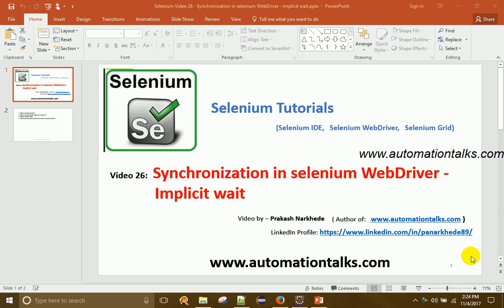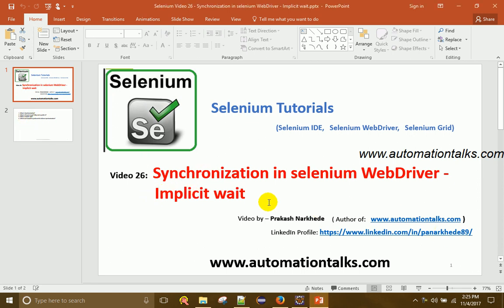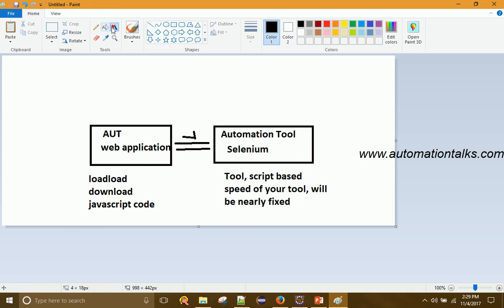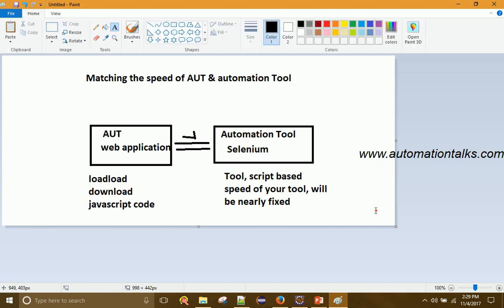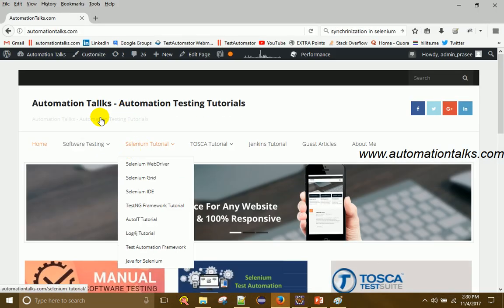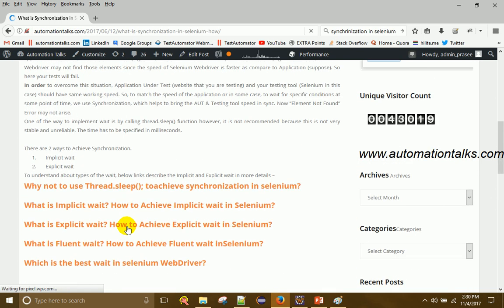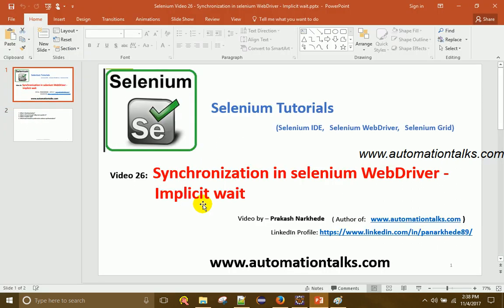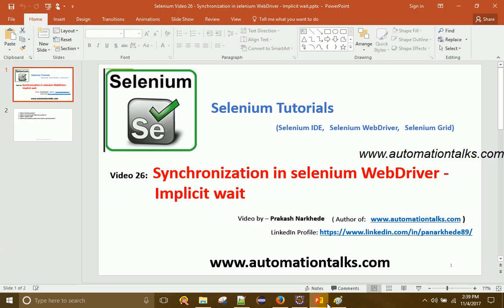Selenium Video 26 - Synchronization in selenium WebDriver - Implicit wait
Selenium WebDriver Tutorial - Synchronization in selenium WebDriver - Implicit wait